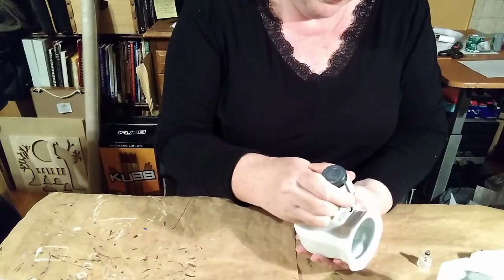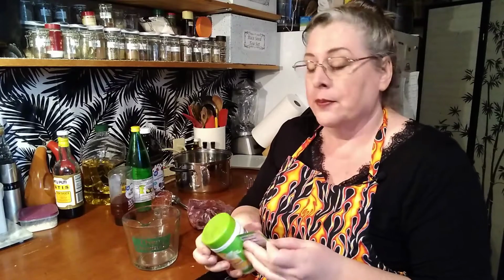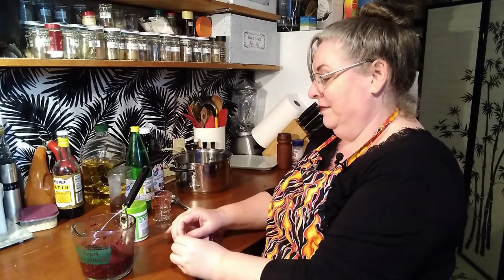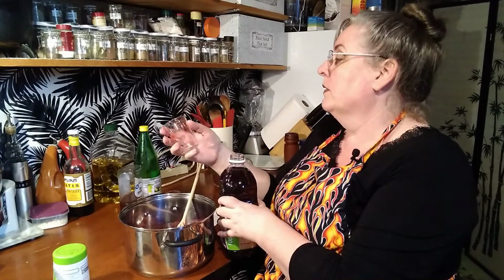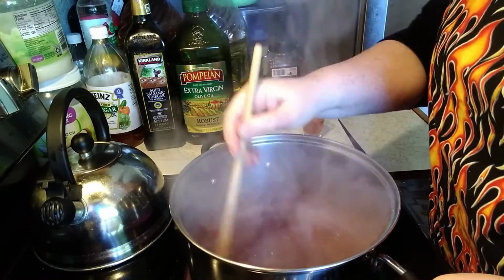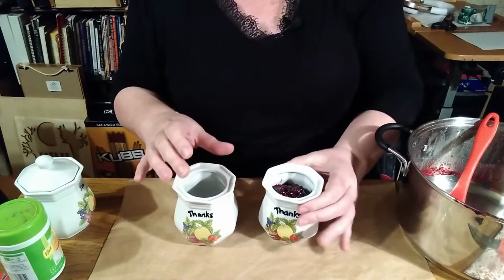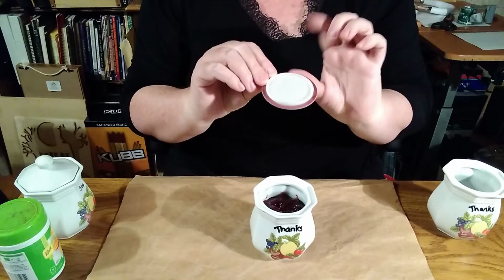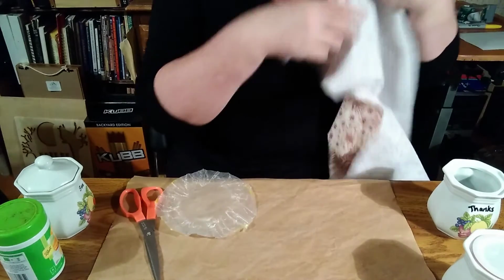Mini-Crocks & Mulberry Jam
Materials Needed:
Pint Mini-Crock
1 1/3 c Mulberries
1/3 c Fruit Juice
1 Tbs Lemon
1 1/2 Tbs Ball Low or No-Sugar Pectin
Plastic Wrap
Tattler Reusable Canning Lid
Wax Paper
Fabric
Rubber Band
Jute Cord

Tip: Use 1/2-1/3 the amount of sugar called for when substituting with honey.